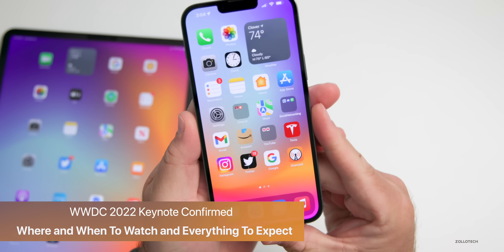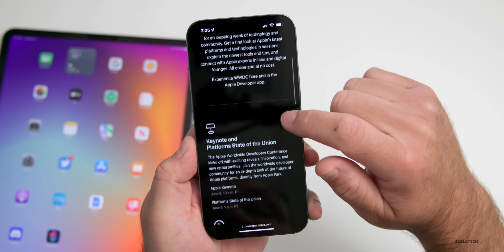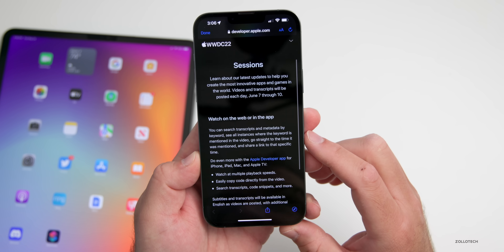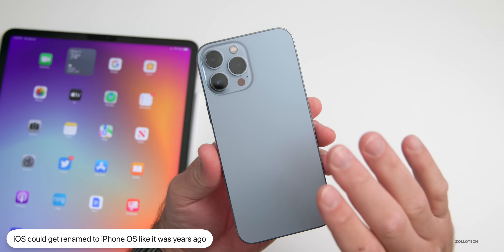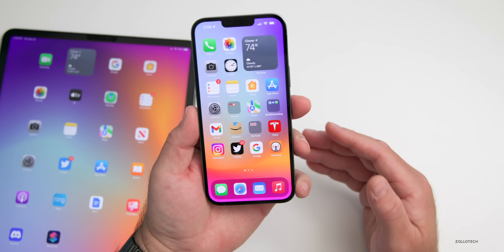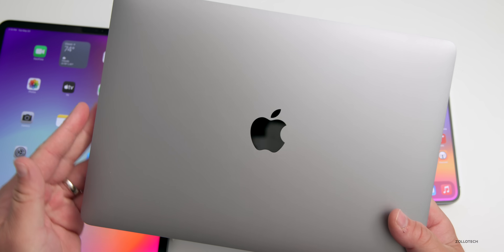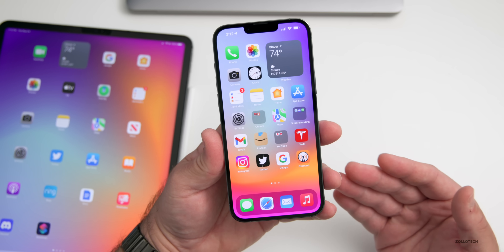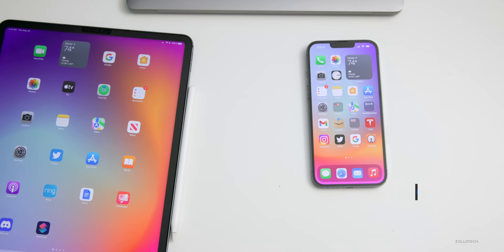WWDC 2022 Keynote Date and Time Confirmed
WWDC 2022 is Swiftly Approaching and WWDC22 invites have gone out.  Apple has invited Switch Programers and Developers to WWDC, but now Apple has confirmed the Apple Keynote for June 6, 2022 along with the whole Worldwide Developer Conference Schedule.  We can expect iOS 16, iPadOS 16, macOS 13, watchOS 9, tvOS 15, HomePod OS 16 and maybe even Reality OS.  Apple is also expected to announce new hardware such as Mac Pro, MacBook Pro updates and possible Apple Glass or the APple VR and AR headset.

In this video we go over everything to expect at WWDC 2022, where to watch WWDC and the dates.  Apple also released new Pride Apple Watch Faces and two new Pride Watch Bands.

***Chapters***
00:00 - Introduction
00:21 - Where to Watch WWDC Keynote
01:40 - Apple State of The Union
02:03 - Apple Developer App
02:22 - New Pride Watch Bands and Watch Faces
03:07 - What to Expect
04:16 - App Updates
05:32 - Hardware updates
06:28 - Apple VR Headset and RealityOS
07:36 - Conclusion
07:59 - Outro